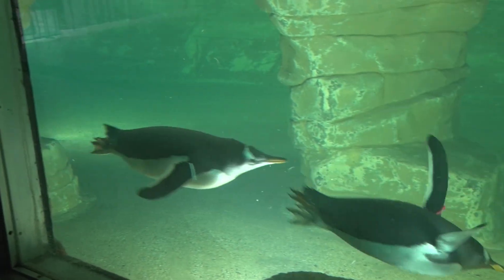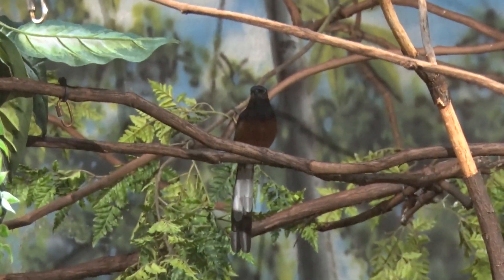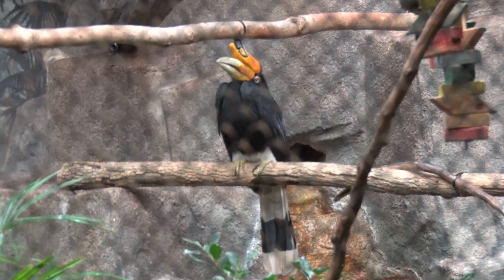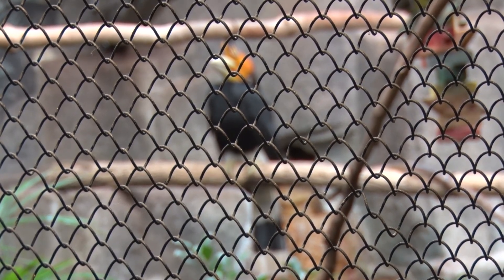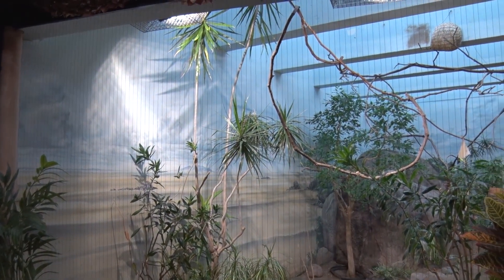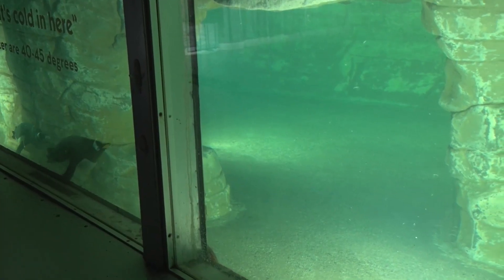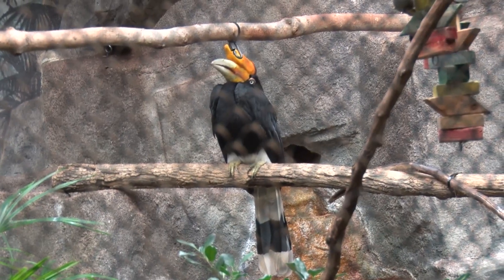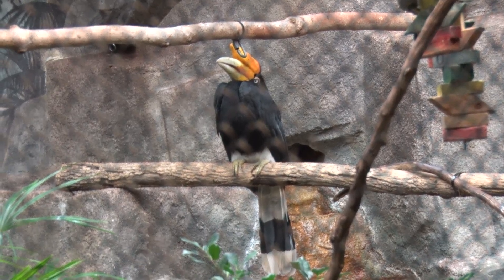Habitat Design in the Aviary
In this final installment of Aviary Adventures, Curator Alex Waier shares the different ways that habitats are designed to accommodate all our species that reside there, keeping them safe and healthy. Stop by soon to check it out for yourself!